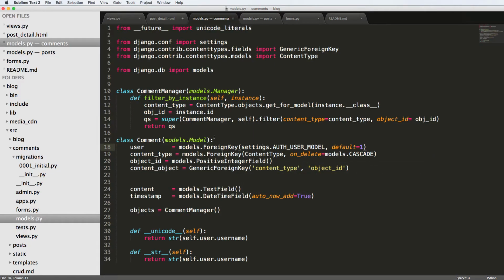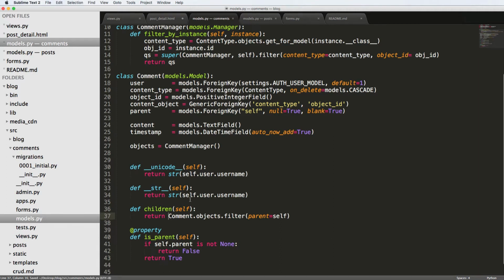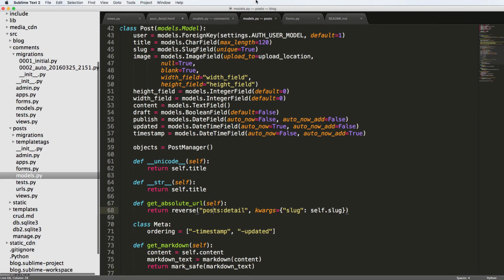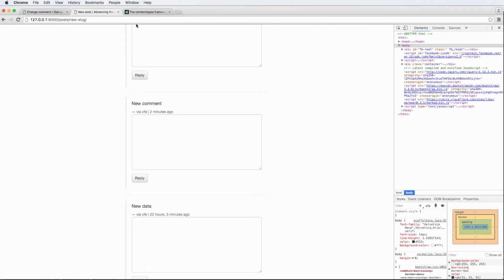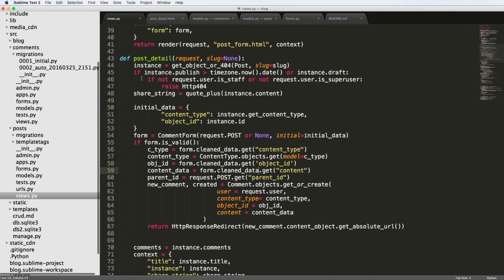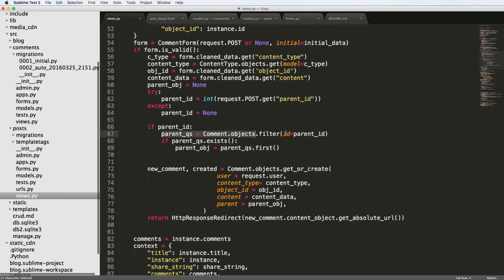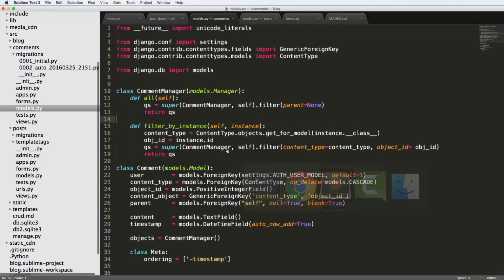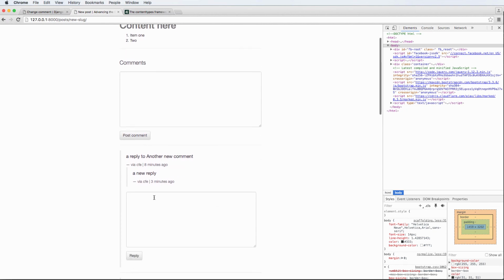Advancing the Blog: 16 - Reply to Comments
** Advancing the Blog ** is an extended look at building a modern blog with the Django Framework while leveraging other technologies such as jQuery, Markdown, Bootstrap, APIs, and more.

We will be starting where Try Django 1.9 left off to create a powerful blog ready for the modern era. It is highly recommend to start with Try Django 1.9 before starting this series.

Generally the topics will include:
- And More